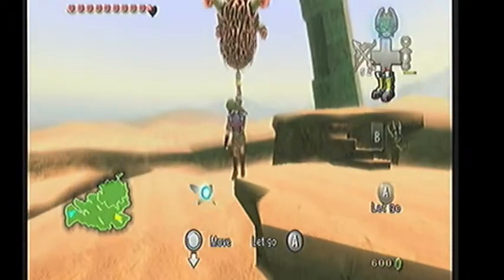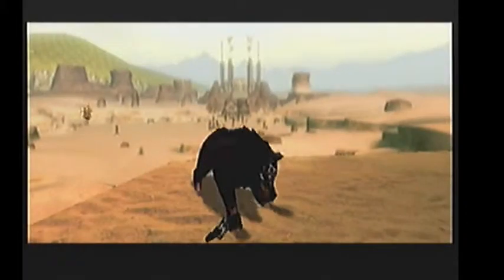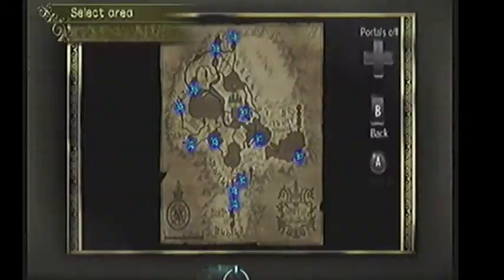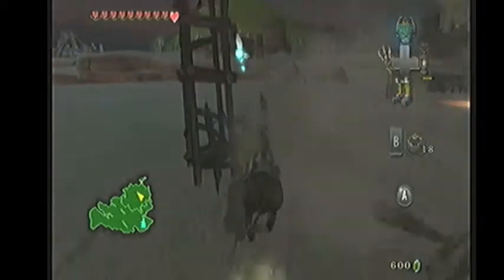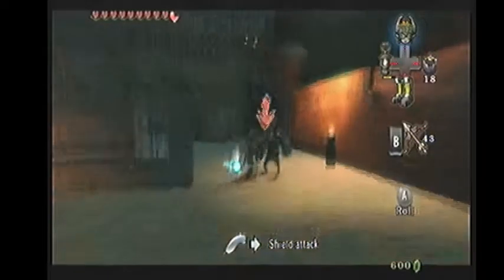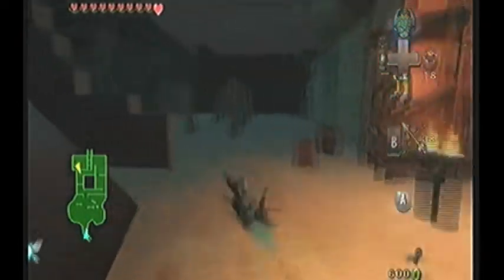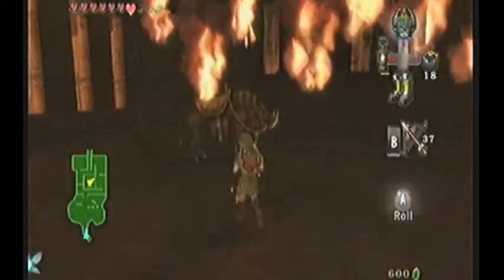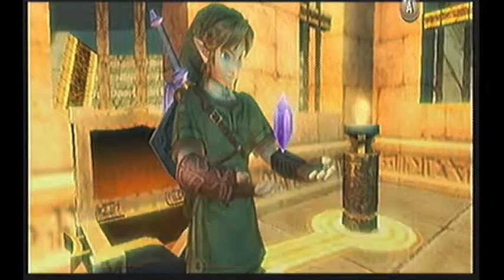Let's Play Twilight Princess (With Commentary) Part 36: Newness In The Air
In this episode, we arrive at the Arbiter's Grounds. And newness occurs.